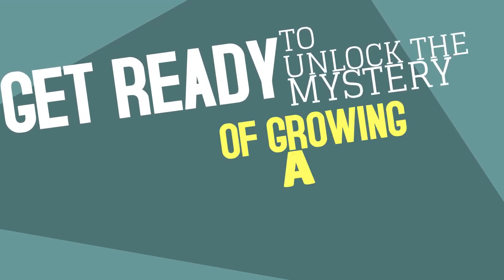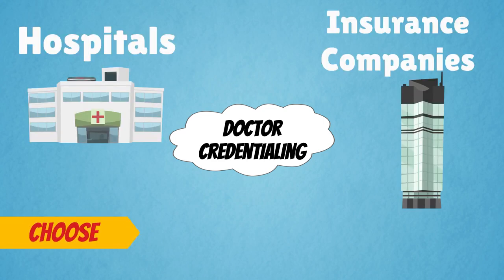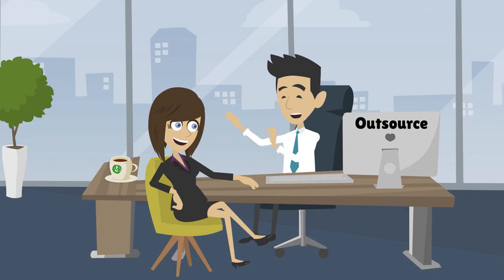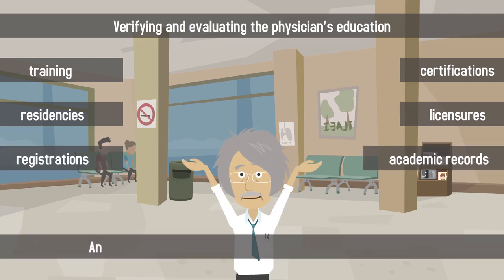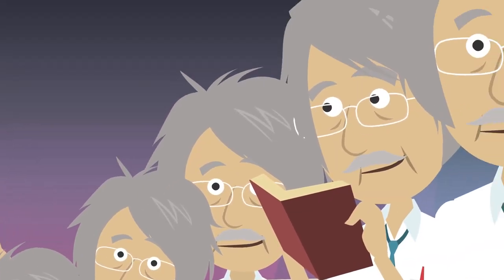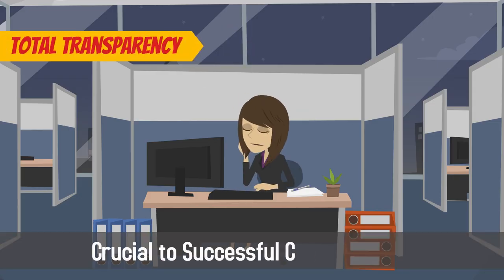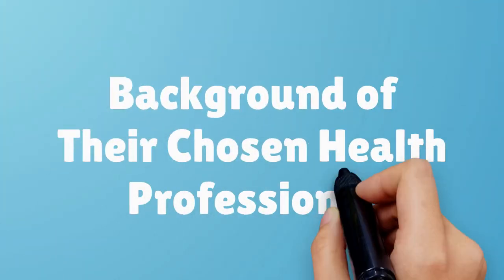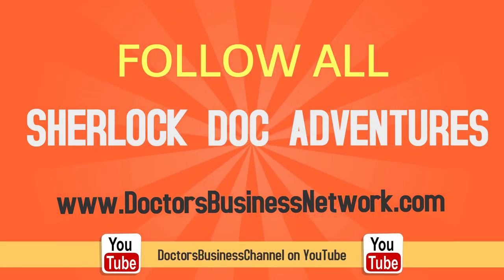Doctor Credentialing With Hospitals And Insurance Companies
When Hospitals And Insurance Companies Want To Work With A Physician, They Must Engage In A Process Known As Doctor Credentialing.

Doctor Credentialing Helps Hospitals And Insurance Companies Choose The Best Doctors With Whom They’d Like To Work.

During The Credentialing Process, Experienced Investigators Dig Deep Into The Physician’s History, Acting As Medical Detectives.

Hospitals And Insurance Companies Employ Credentialing Experts In-House Or Outsource Their Credentialing Needs To A Verified Company.

The Credentialing Experts Then Take A Systematic Approach To Their Investigation, Verifying And Evaluating The Physician’s Education, Training, Certifications, Residencies, Licensures, Registrations, Academic Records, And Any Disciplinary Actions That Have Been Taken Against Them.

Depending On A Physician’s Background And What Is Found During The Credentialing Process, A Hospital Or Insurance Company May Decide To Approve Or Reject The Physician’s Participation In Their Network Or At Their Hospital.

The More Networks And Healthcare Facilities A Physician Is Included In, The More Patients They Can Help.

Most Healthcare Professionals With Strong Educational, Professional, And Personal Backgrounds Pass The Credentialing Process With Flying Colors.

Keep In Mind, However, That Total Transparency Is Crucial To Successful Credentialing.

A Lost License Or Malpractice Suit Is Not Necessarily Grounds For Rejection By An Insurance Network Or Hospital.

However, These Institutions And The Patients They Serve Have A Right To Full Disclosure When It Comes To The Background Of Their Chosen Health Professional.